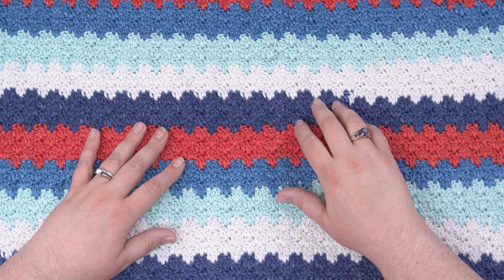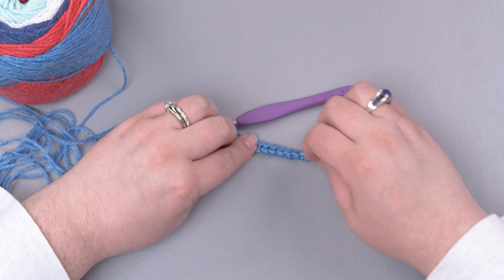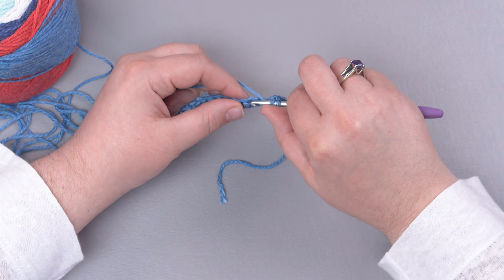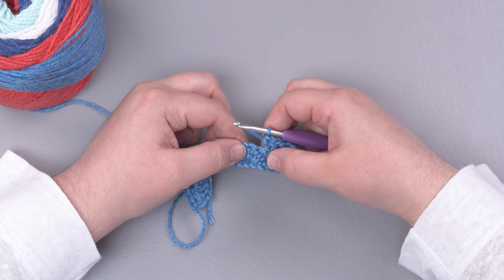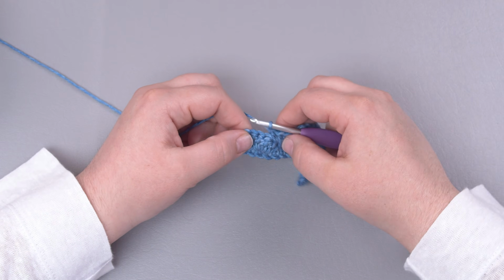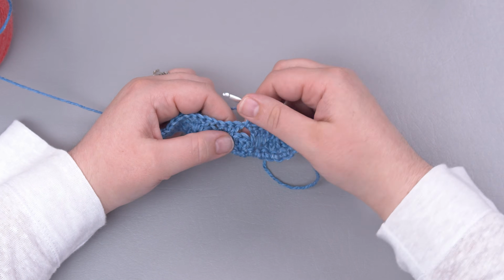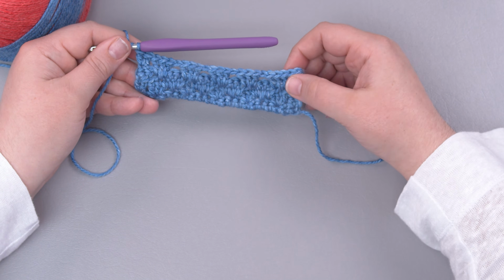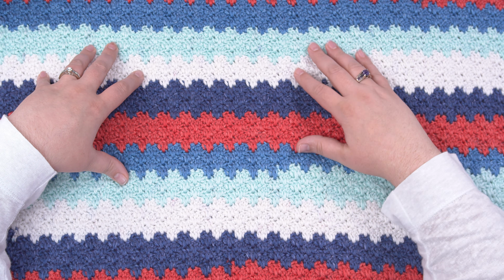Granny Spike Stitch Tutorial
A quick and easy tutorial on how to do the granny spike stitch. This pattern works up to a nice fabric with minimal holes. Perfect for a ear warmers, scarves and baby blankets. I hope you enjoy working this up as much as I did!